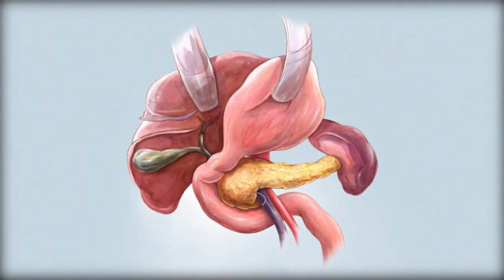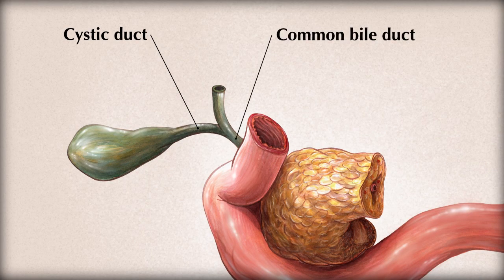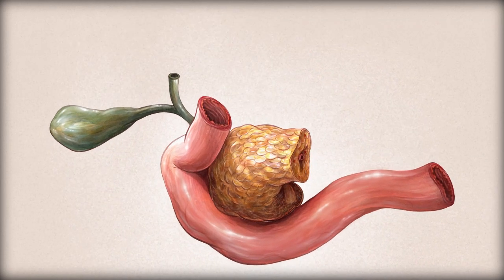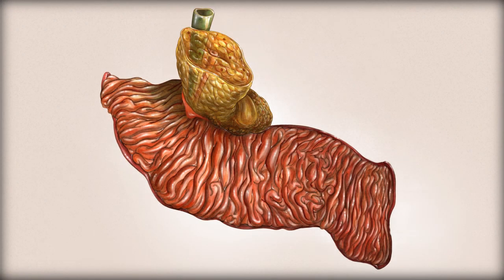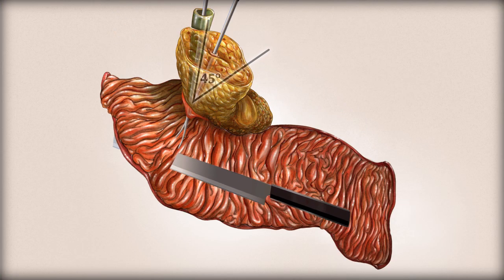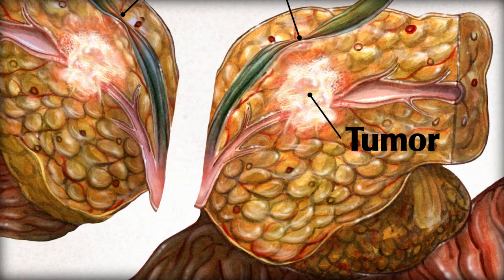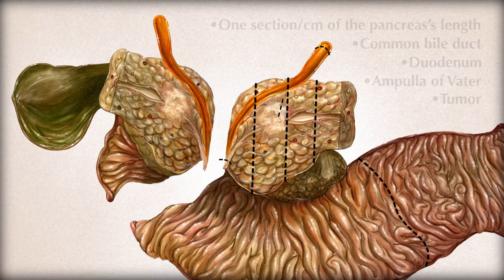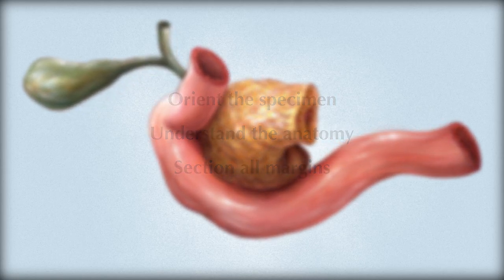The Whipple Procedure